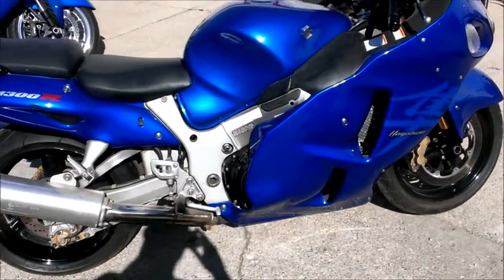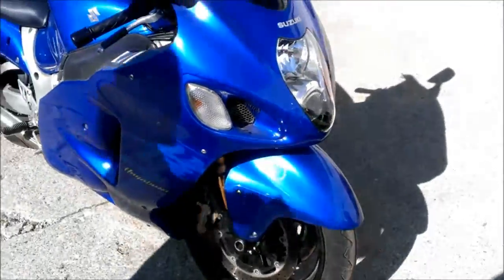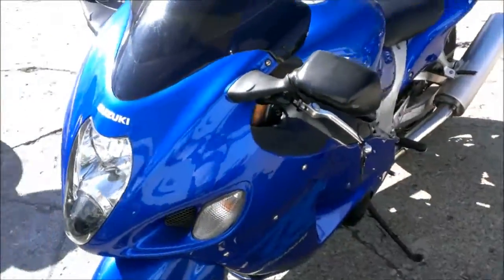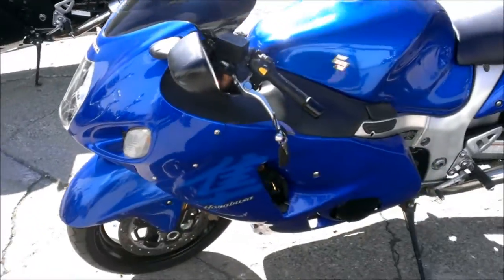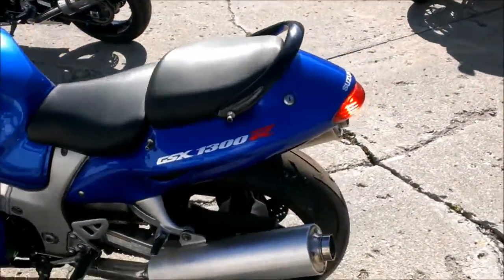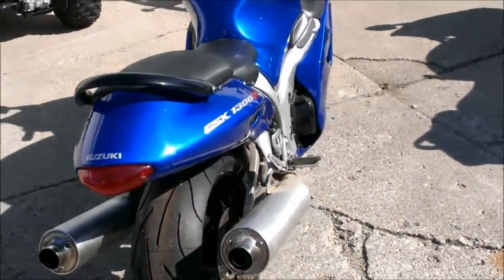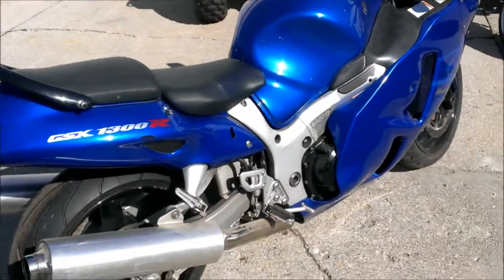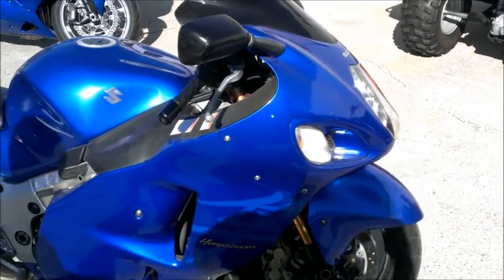2006 used sportbike for sale Suzuki Hayabusa u1239